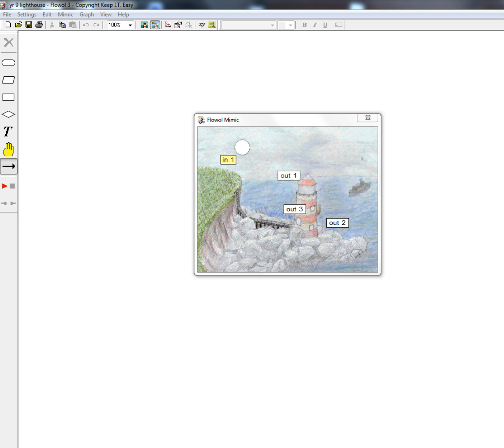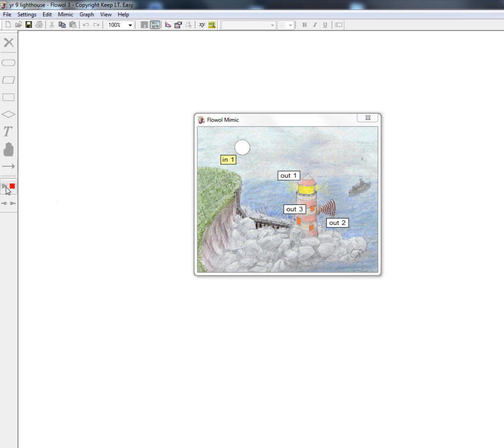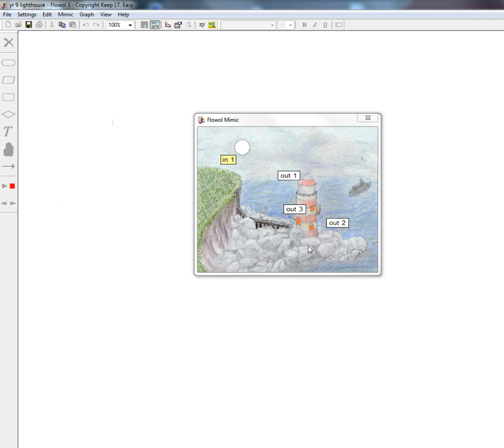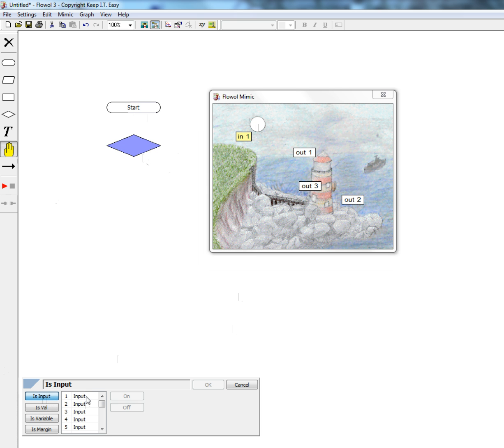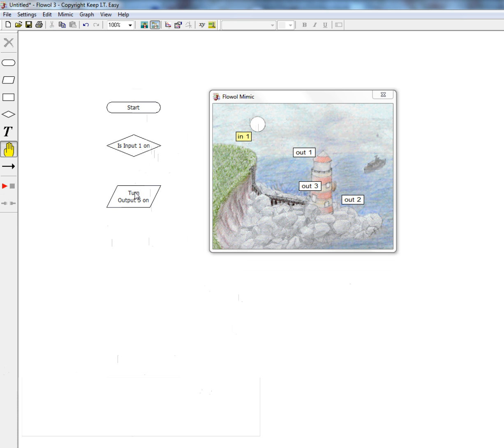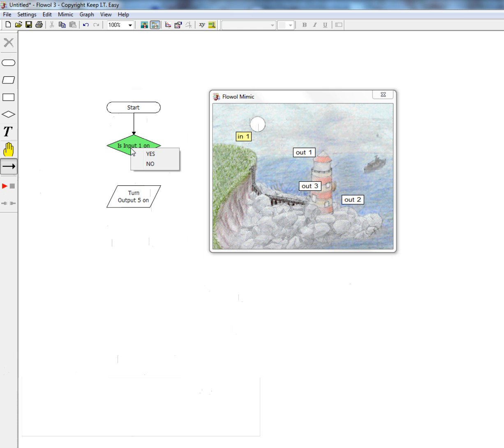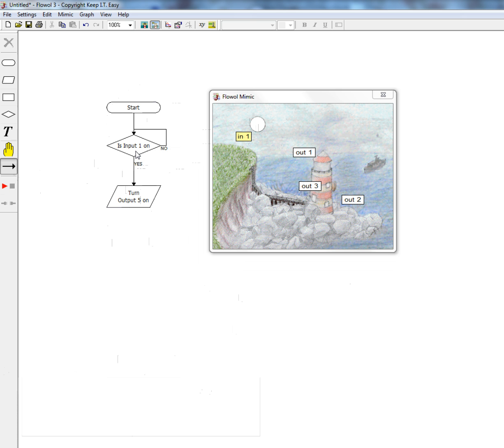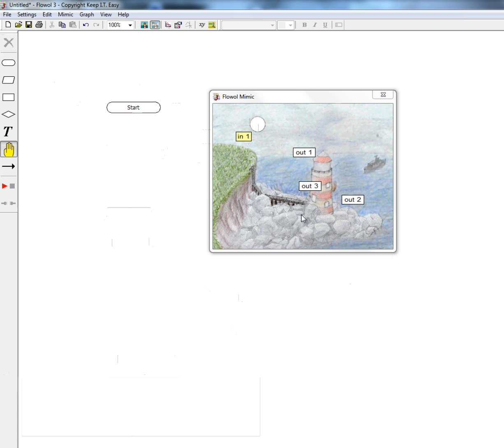lighthouse flowol intro